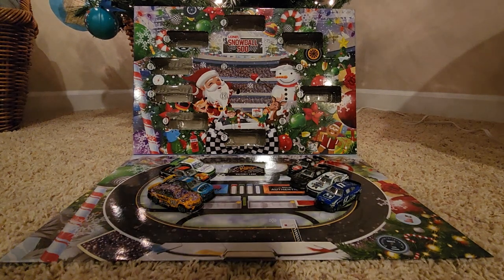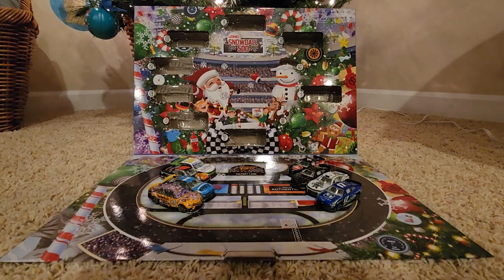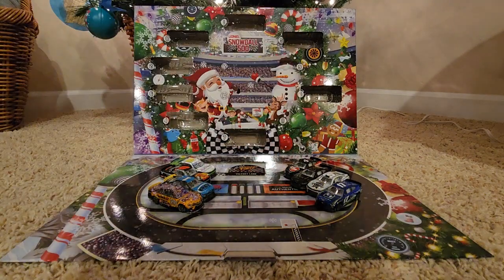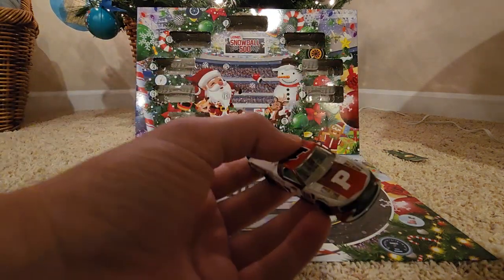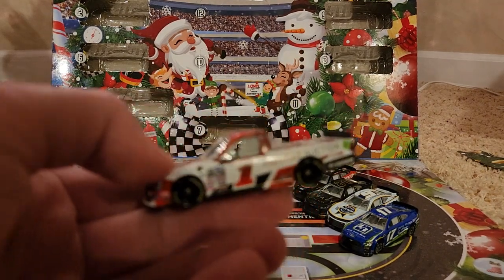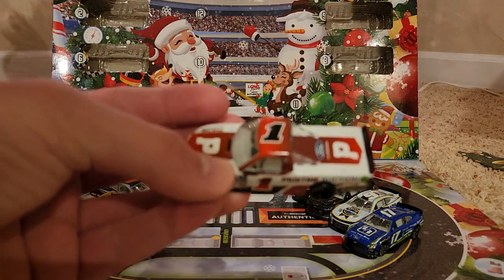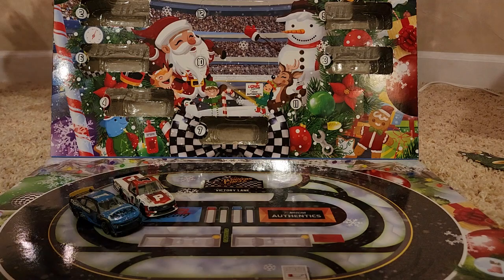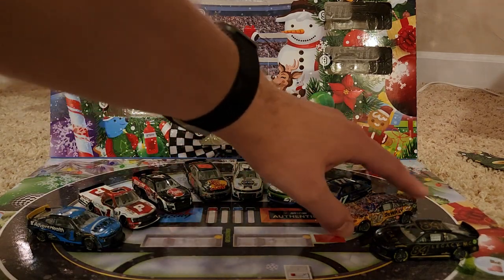Lionel Racing 2023 Snowball 500 Advent Calendar Day 9!